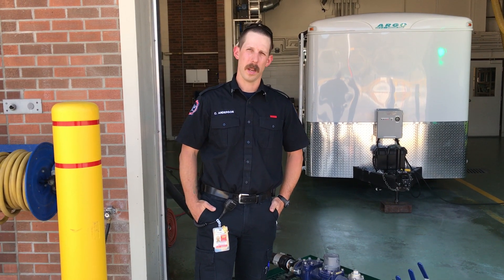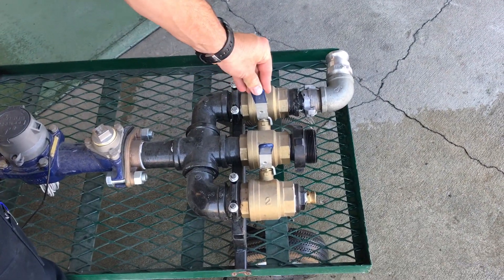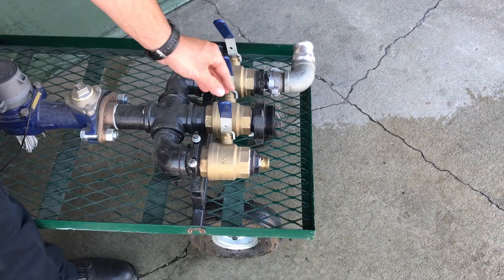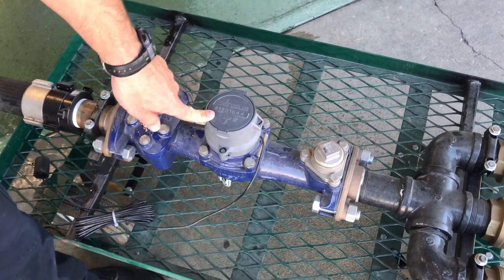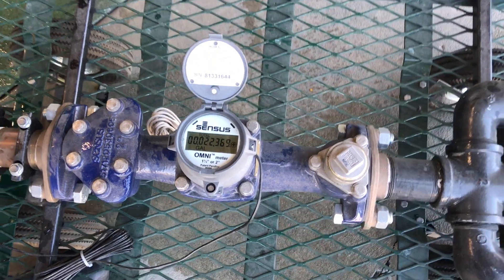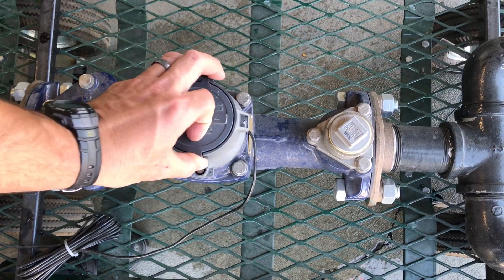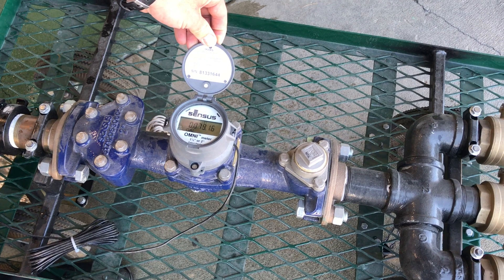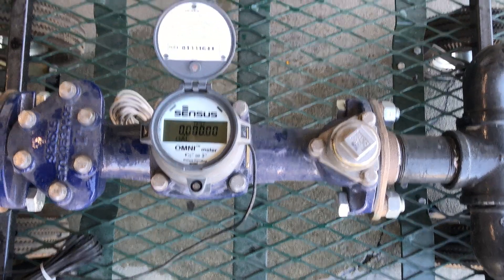ARFF water flow testing meter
This is a quick video of the water flow test meter that we made from a T2 Sensus Municipal meter. I wanted to make the video for our crews so we can watch it before annual testing to remember how to use it.
Take care
Cody